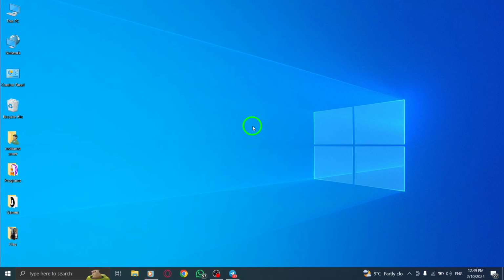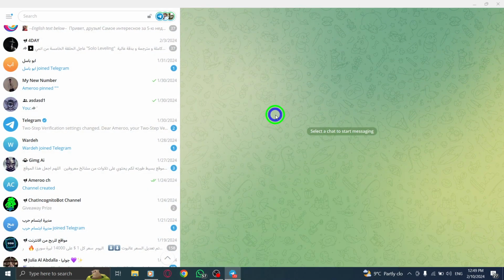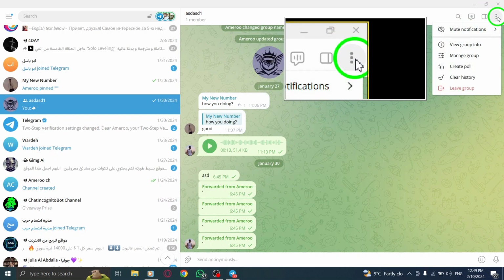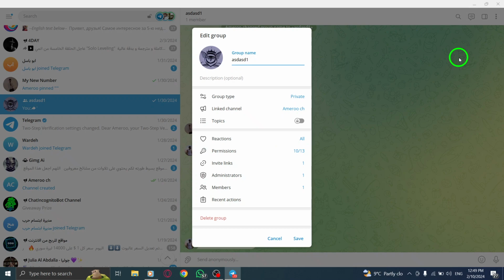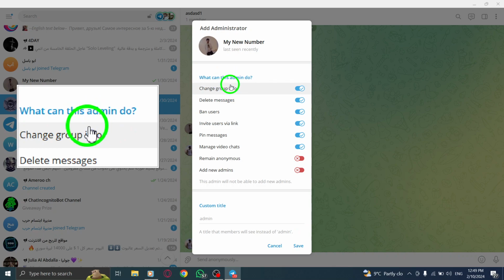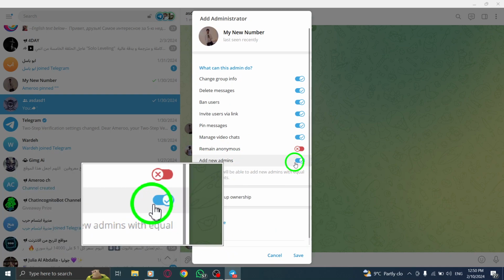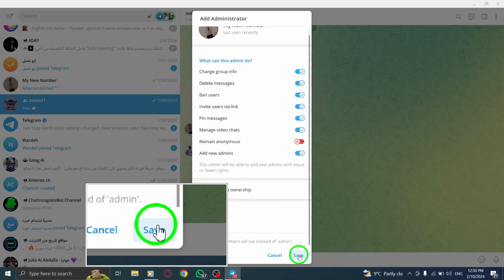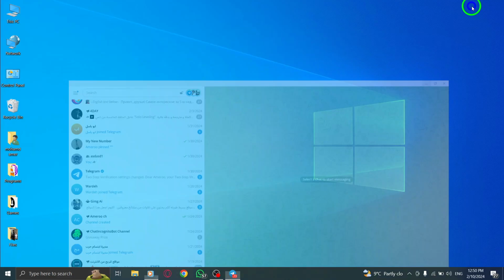How To Transfer Your Telegram Group Ownership On PC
Learn how to transfer your Telegram group ownership on your PC with this step-by-step tutorial. Follow these simple steps to pass on the responsibility to another administrator:

1. Open Telegram on your PC.
2. Open the group in which you would like to transfer ownership.
3. Tap on the three vertical dots at the top right corner.
4. Click on Manage Channel.
5. Click on "Administrators".
6. Click on "Add administrator" on the next page at the bottom left corner. Choose the preferred administrator from the list of users that appear.
7. To enable the new owner to add new admins, enable the "Add new admins" option under the "What can this admin do" tab.
8. Finally, click on "Transfer group ownership".
9. Click Save at the bottom to complete the process.

Transferring group ownership on Telegram allows you to delegate responsibilities and ensure smooth management. Watch the video for a visual guide on transferring group ownership on Telegram using your PC.